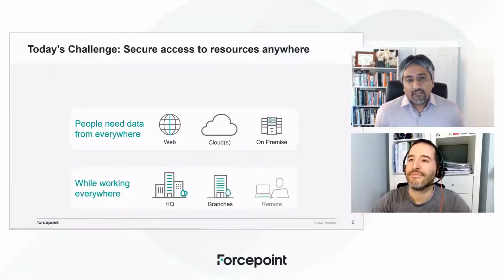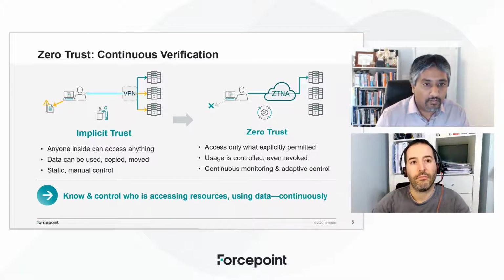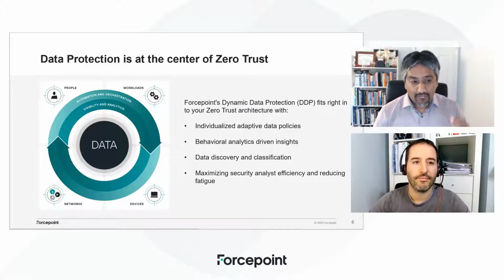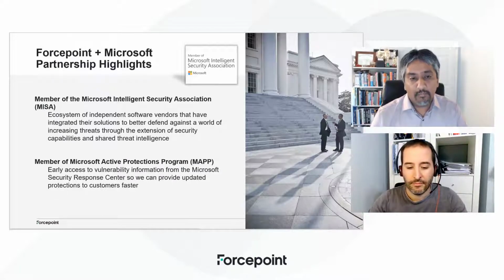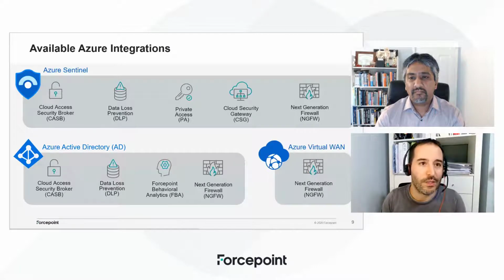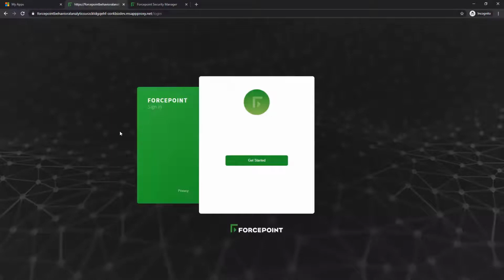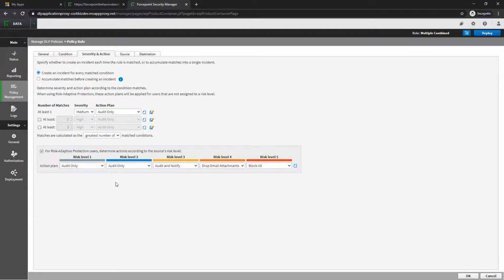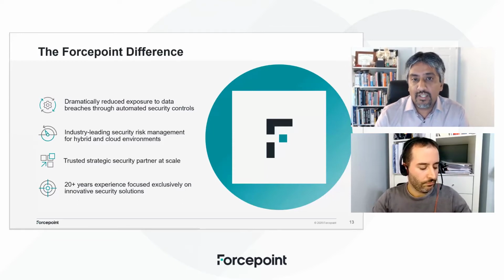How Forcepoint Enhances Your Microsoft Azure Security Posture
In today’s remote working environment, there is a need to securely access data anywhere – but the more we enable our employees the greater the security risk we are exposed to. Technological advancements like SASE architectures and Zero Trust approaches look to provide a dynamic response to risk through continually reviewing where, when, how and who is accessing data.

In this webcast we explore how Forcepoint’s integrations with Microsoft Azure can give you the visibility and context behind your data interactions to make managing that risk possible. We share:

• Why an understanding of your data is key to securing your organization

• An overview of 10 Forcepoint security solution integrations with the Azure ecosystem

• A short use case demonstration of integrating Forcepoint Behavioral Analytics and how it impacts user risk score and dynamic policies